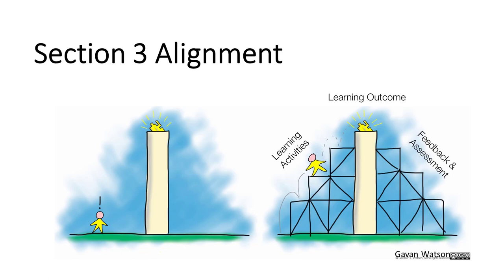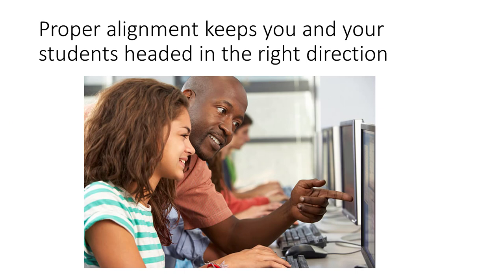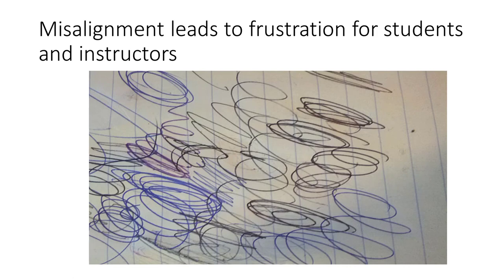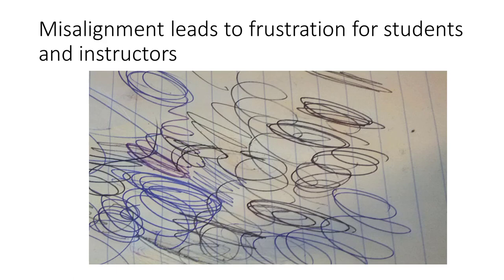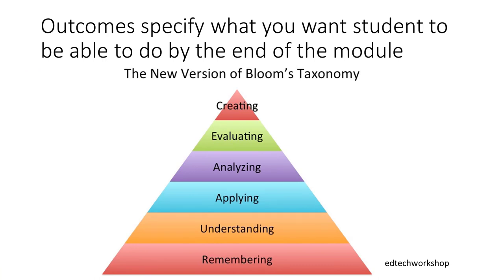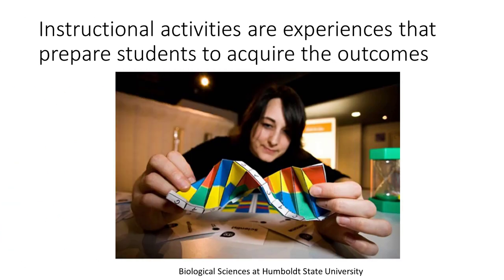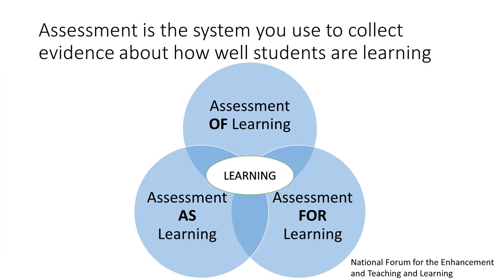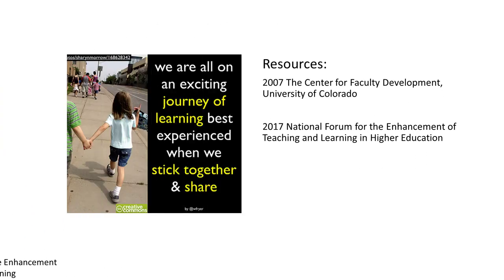ROC Section 3 Overview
Overview of aligning your course outcomes, activities, and assessments, as described in section 3 of the Rubric for Online Competencies (ROC)